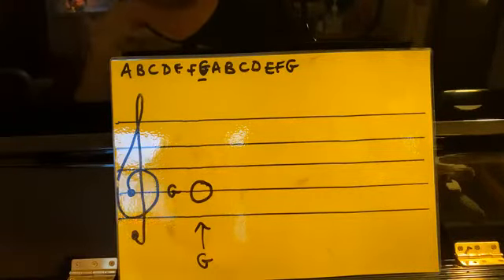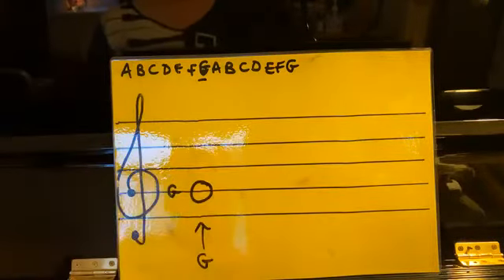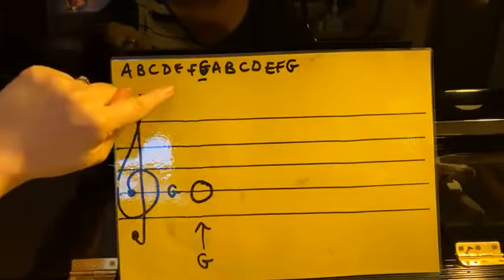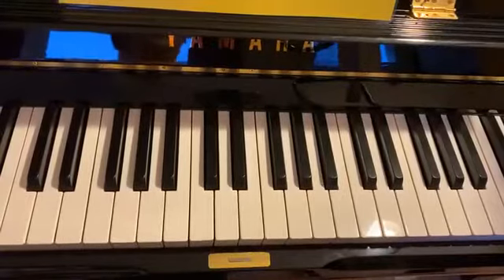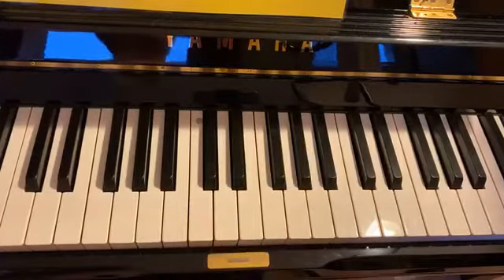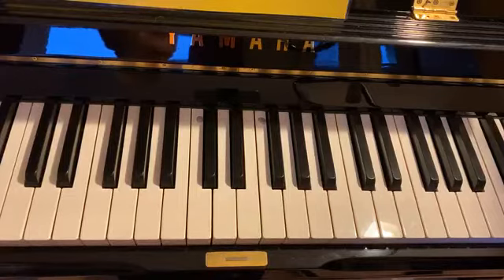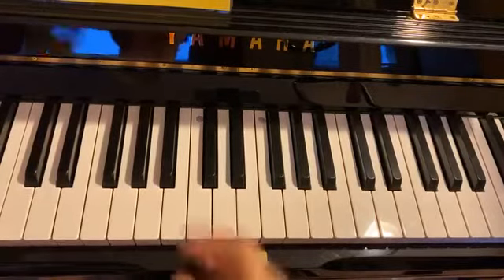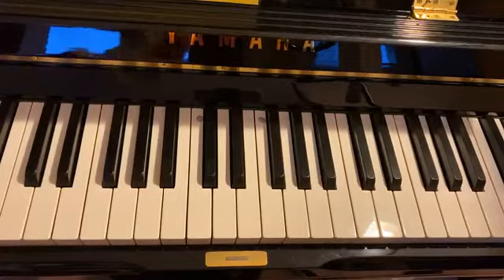What forks and chopsticks have to do with finding the notes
This is a quick way to find your way round the piano keyboard!